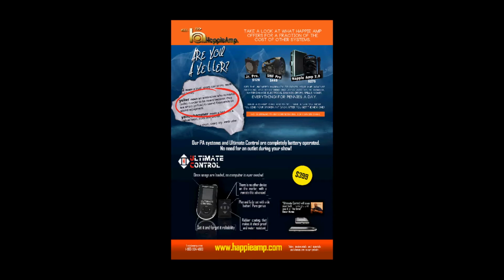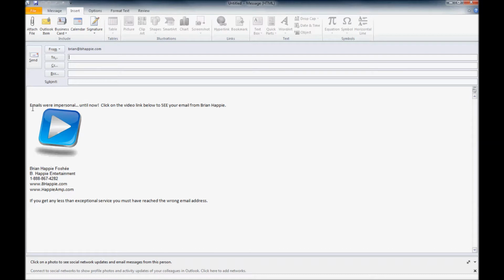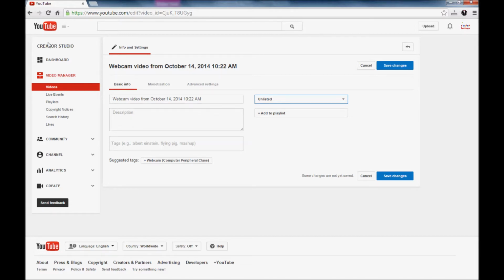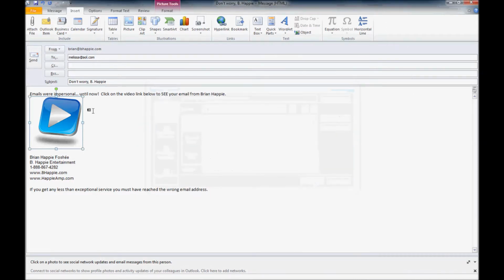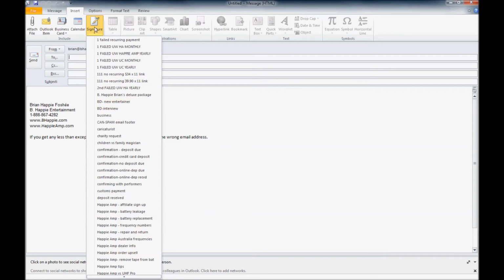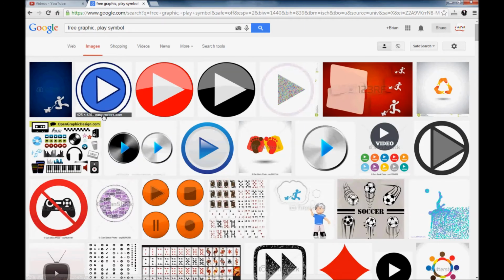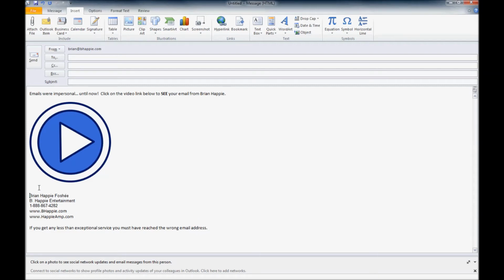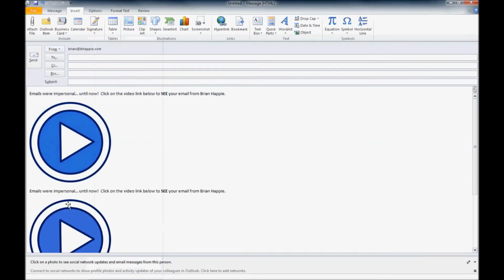Best business tip I have ever shared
I have kept this secret for years since it is my crown jewel.  I promised that when reached 1000 likes I would share it... so here it is.
How do you contact customers?  Email is impersonal.  Phone calls often catch them when they are busy.  Mail is expensive.  THIS IS PERFECT!!